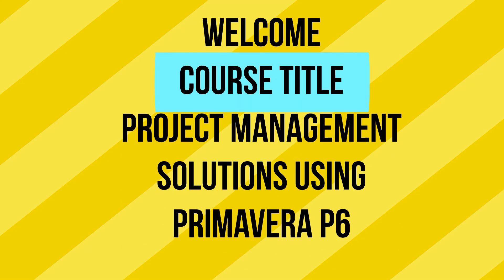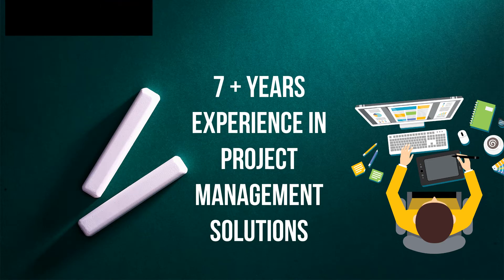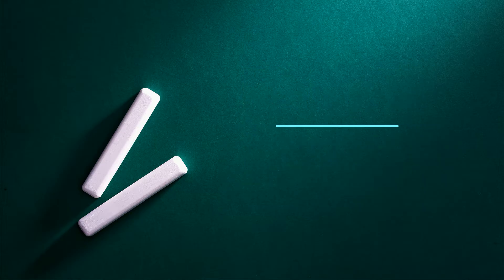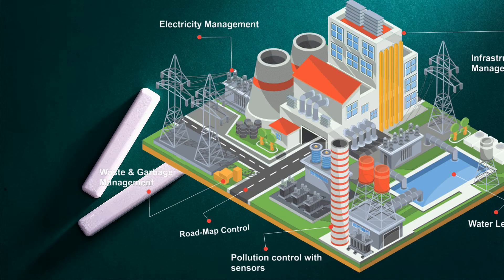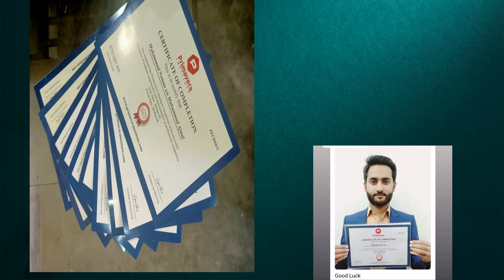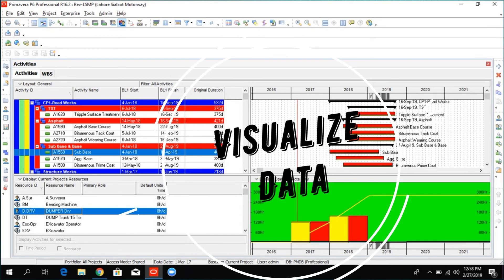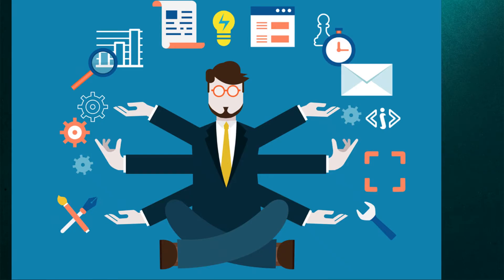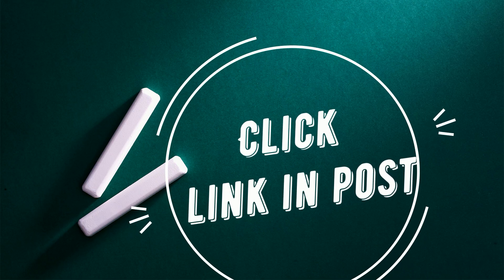Primavera 6 Course details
Primavera p6 is Project management application tool/software for

Construction Industry Planning-Control
Plant shutdown Management
Delay Claims

After Learning This Course you will get

Professional Job
Secure jobs
Higher salary
white Collar jobs
Online earning Opportunities

Whatsapp for more details

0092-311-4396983